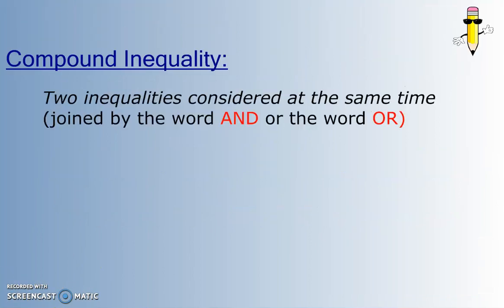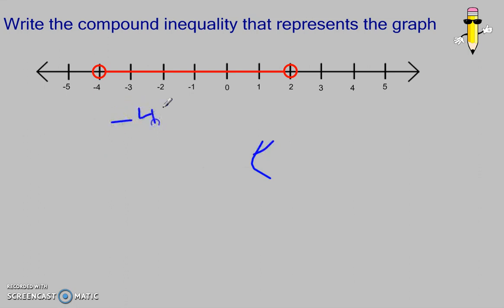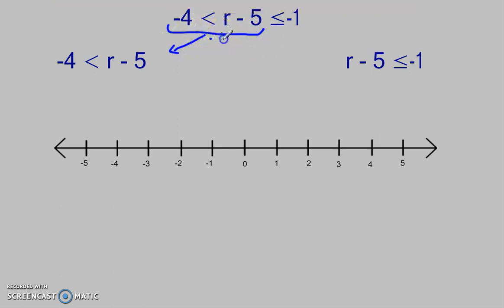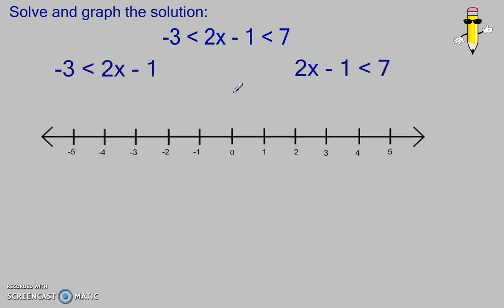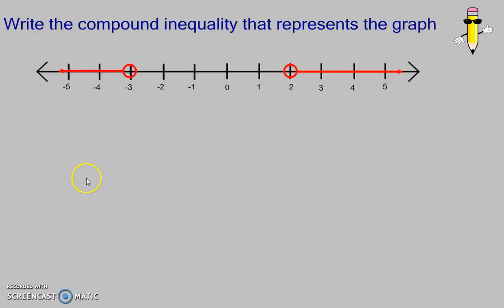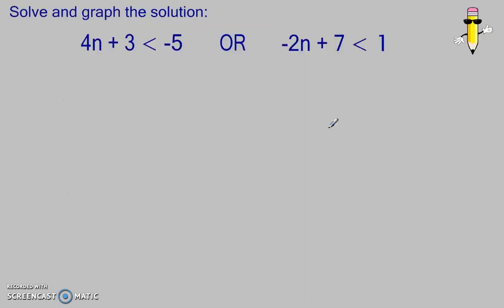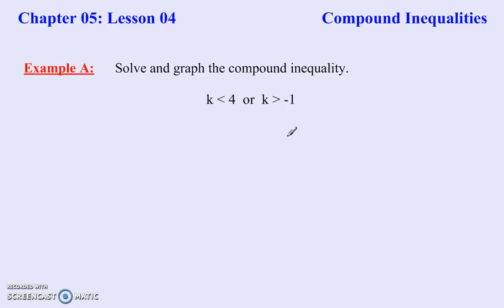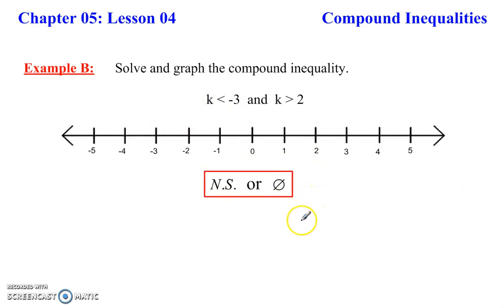Algebra 5-4 Compound Inequalities